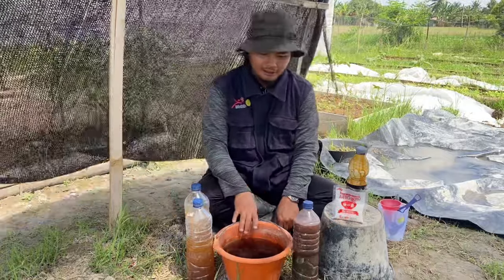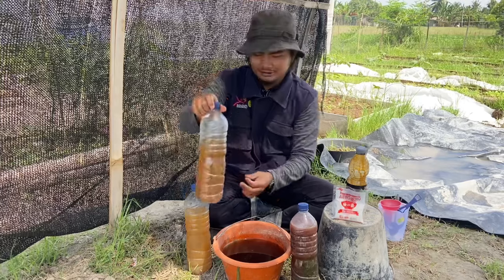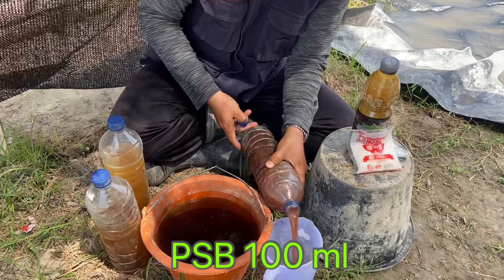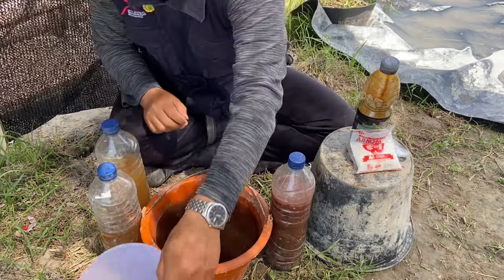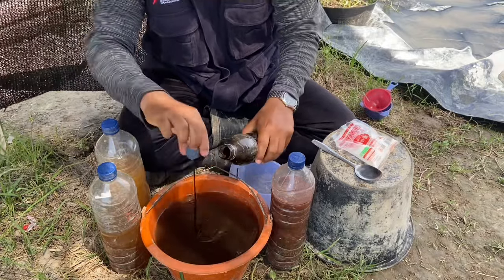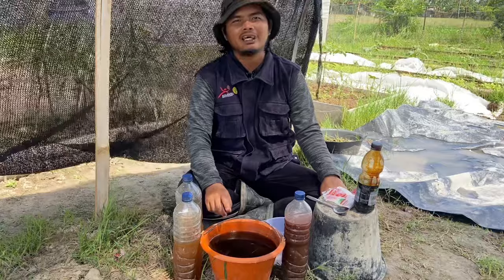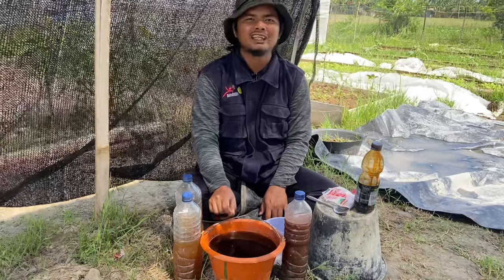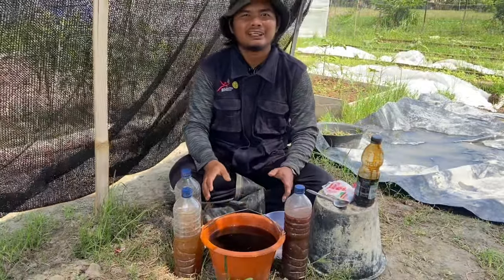𝐓𝐄𝐑𝐁𝐔𝐊𝐓𝐈 𝐇𝐄𝐌𝐀𝐓 50% 𝐏𝐔𝐏𝐔𝐊 𝐊𝐈𝐌𝐈𝐀. 𝐌𝐄𝐌𝐁𝐔𝐀𝐓 𝐏𝐔𝐏𝐔𝐊 10𝐱 𝐋𝐄𝐁𝐈𝐇 𝐈𝐑𝐈𝐓 & 𝐃𝐀𝐇𝐒𝐘𝐀𝐓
Membuat pupuk organik cair ini sangat gampang dan 10x lebih dan dahsyat untuk semua tanaman. Dengan aplikasi pupuk ini terbukti hemat 50% pupuk kimia dan menyuburkan tanaman, tanah serta merangsang tanaman berbuah. Untuk lebih lengkapnya tonton sampai habis.